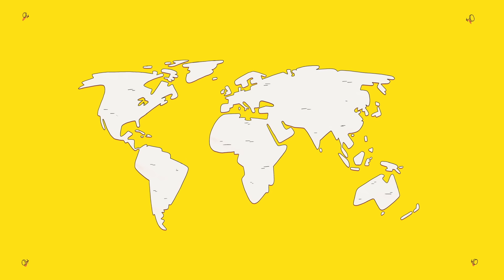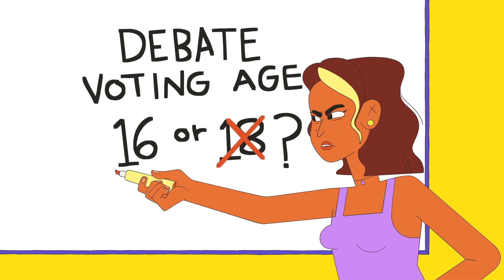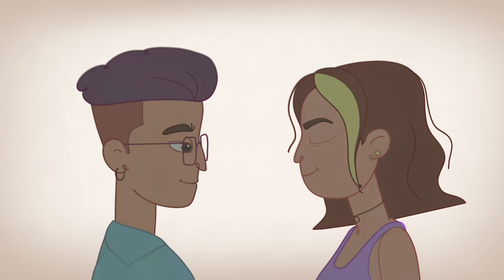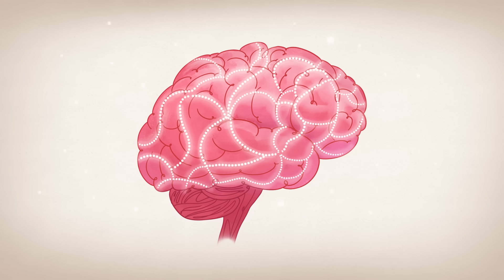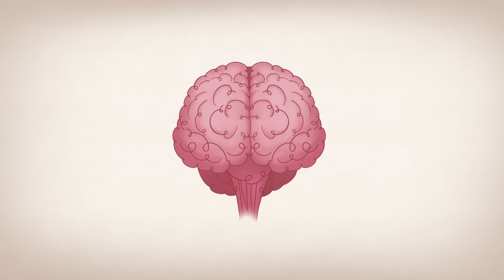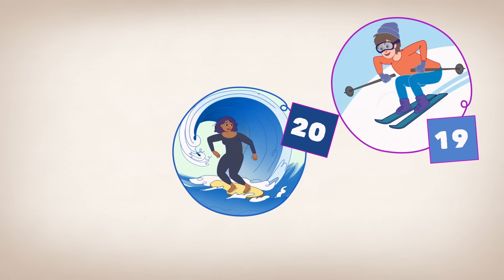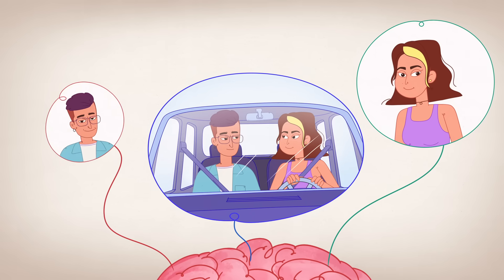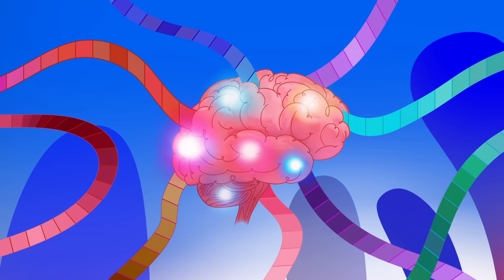When are you actually an adult? - Shannon Odell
Explore how scientists define adulthood, and find out if there’s a specific age at which we reach maturity.

Most countries recognize 18 as the start of adulthood by granting various freedoms and privileges. Yet there’s no exact age or moment in development that we can point to as having reached full maturity. If there’s no consensus on exactly when we reach maturity, when do we actually become adults? Shannon Odell shares how scientists define adulthood using stages of brain development.

Lesson by Shannon Odell, directed by Biljana Labović.

This video made possible in collaboration with Bezos Family Foundation

Thank you so much to our patrons for your support! Without you this video would not be possible!